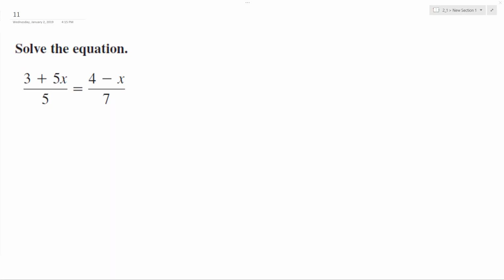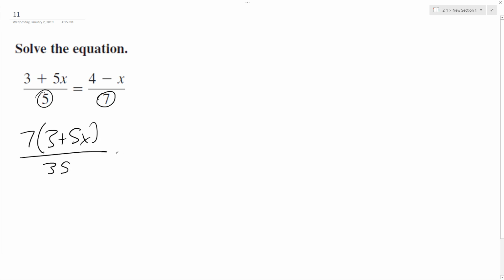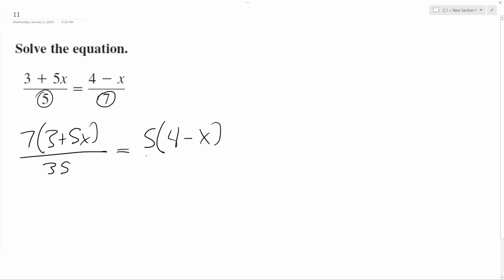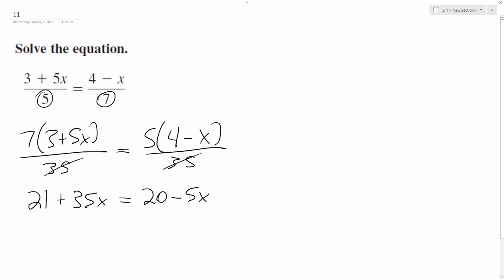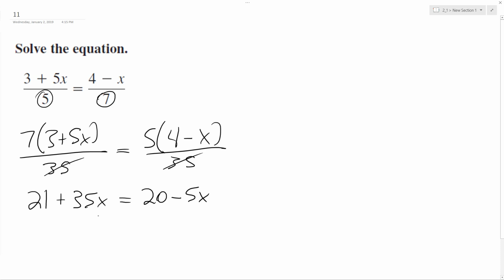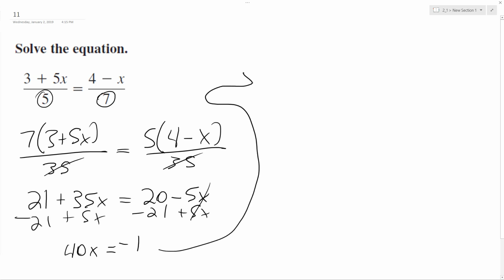(3 + 5x)/5 = (4 - x)/7, solve the equation